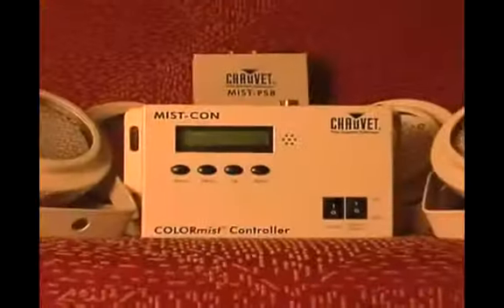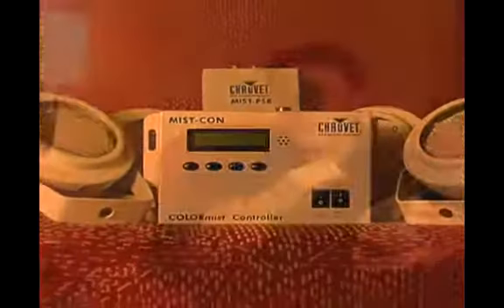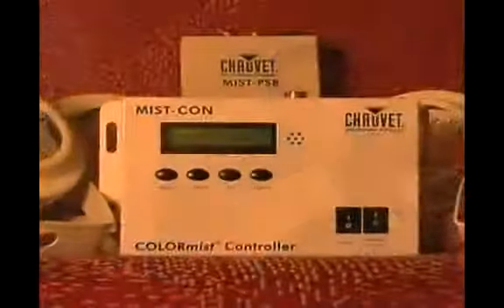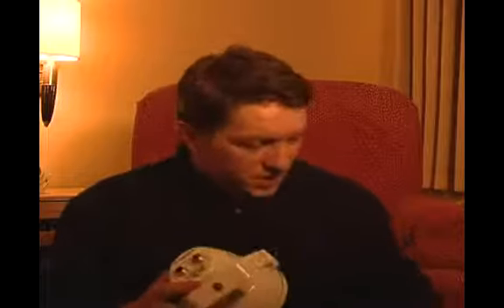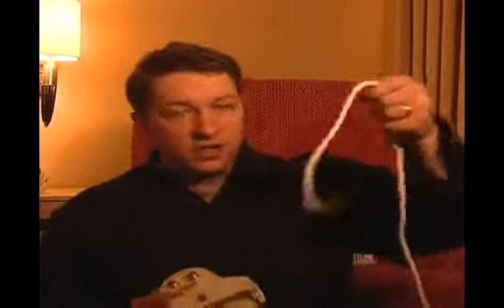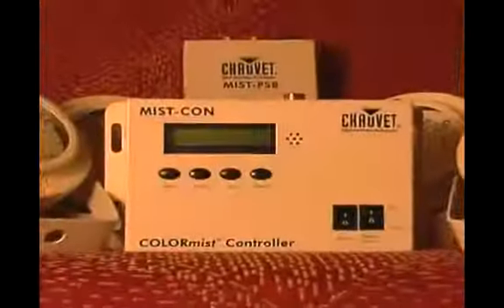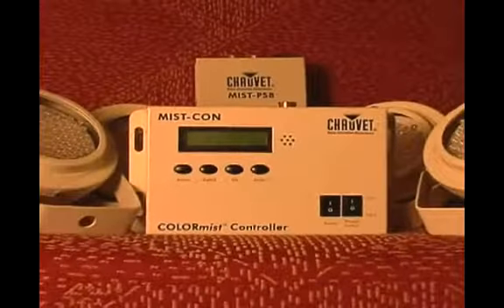Requirements for Running LED Lights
Requirements for Running LED Lights. Part of the series: Using LED Lights. Learn what you need to run LED lights in this free home maintenance video.